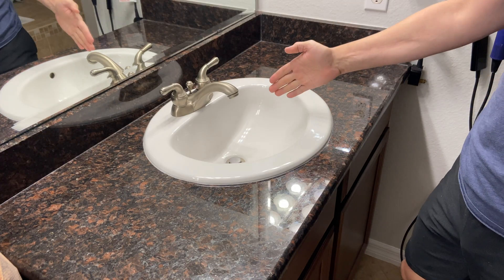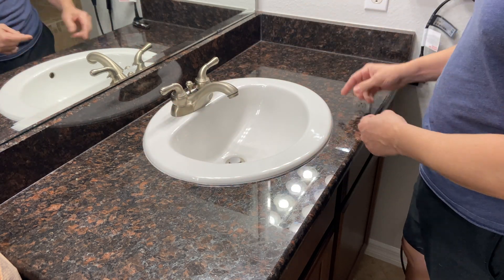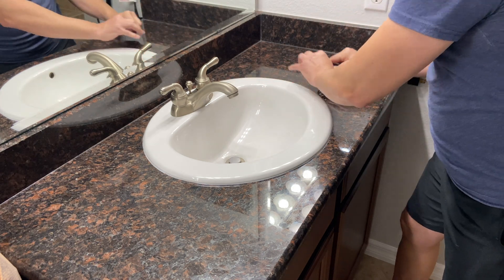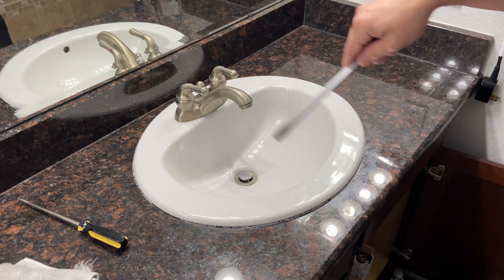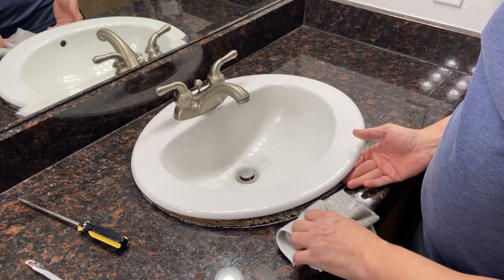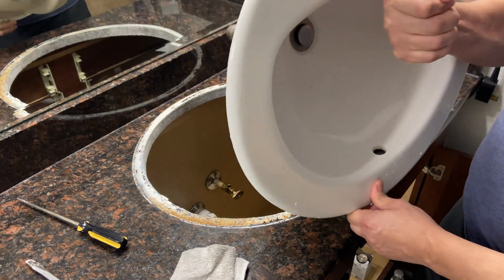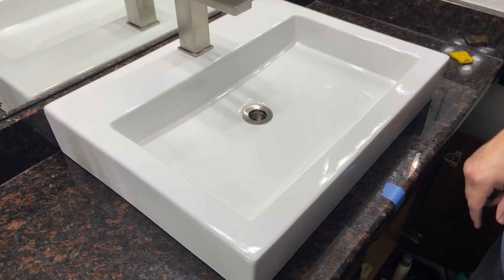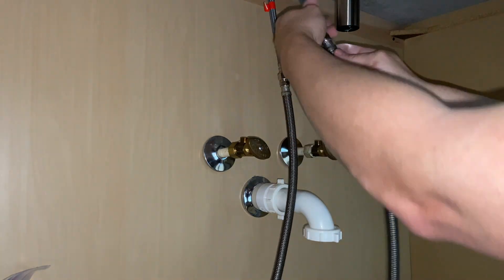DIY: Modern Sink and Faucet Upgrade! No Granite Cutting!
In this video, I remove the old sink and faucet in my bathroom, and install brand new parts. I show how to loosen the existing caulking, remove the sink, clean the old caulk off the granite top, place and align the new sink, connect the supply lines and drain, and how to caulk the new sink into place.

The faucet is a Delta model 567LF-SSPP and can be found at Home Depot

The sinks are LUXIER Rectangular Bathroom Ceramic Vessel Sink Art Basin in White model CS-021, and can be found on home depot